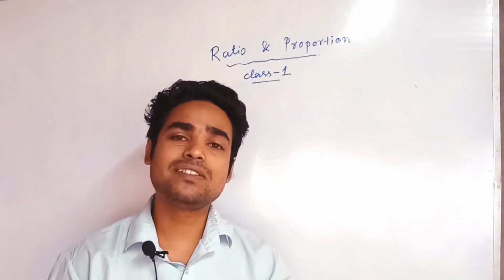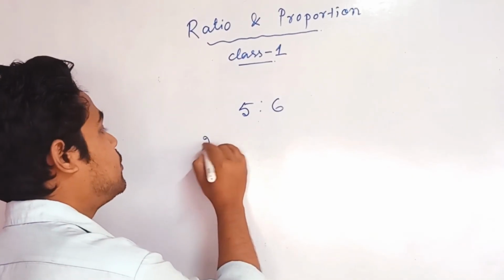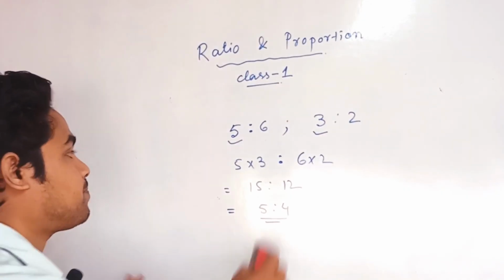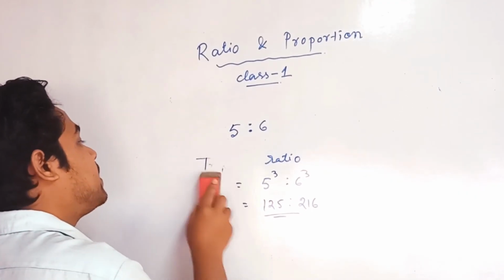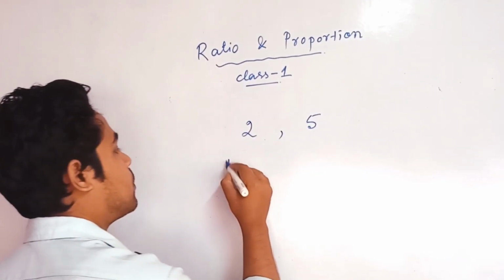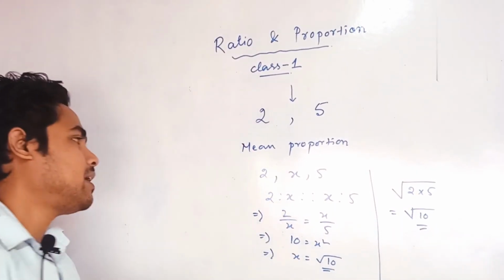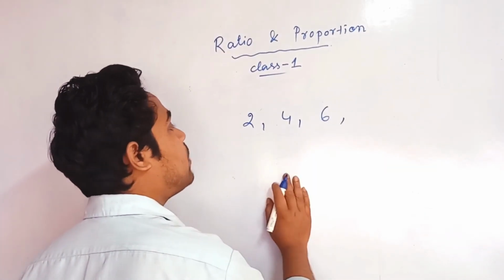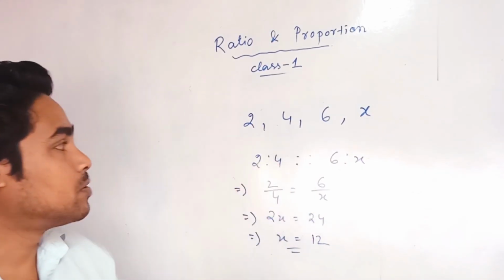Ratio & proportion l class 1 l Basics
Ration & Proportion

Topics

1. Inverse ratio
2. Duplicate ratio
3. Triplicate ratio
4. Sub duplicate ratio
5. Sub Triplicate ratio
6. Mean proportion
7. Third proportion
8. Fourth proportion